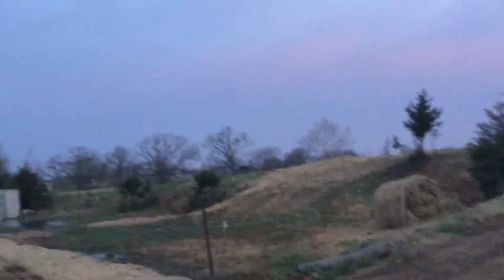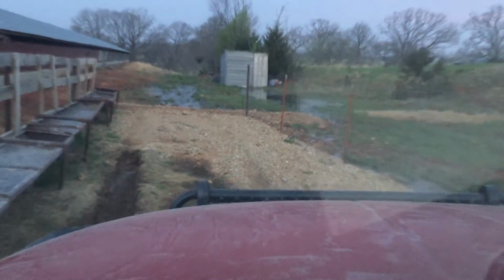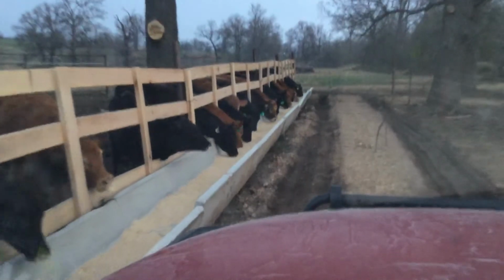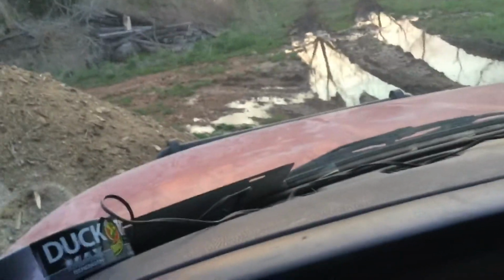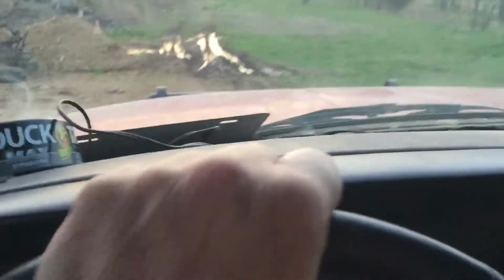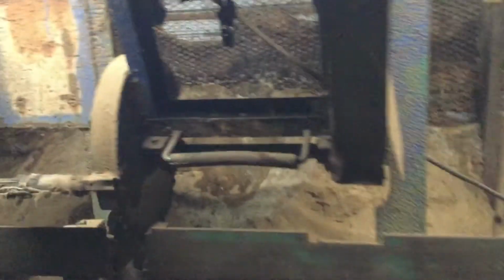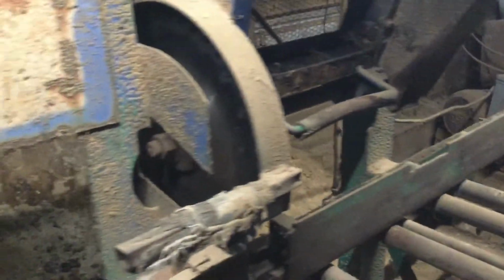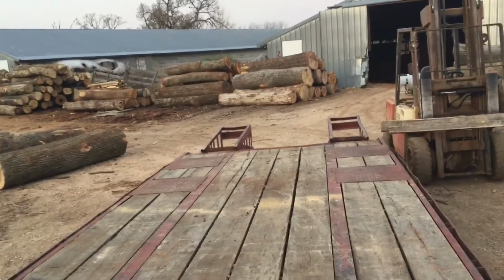Feeding calves and loading lumber right at first light